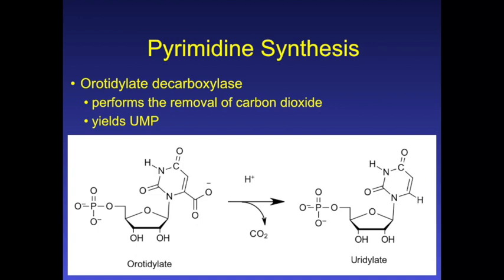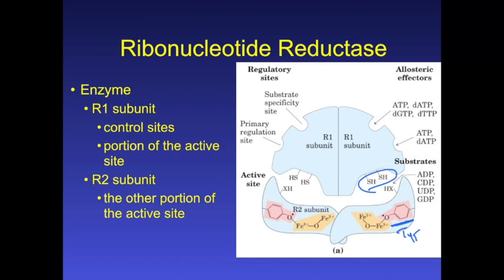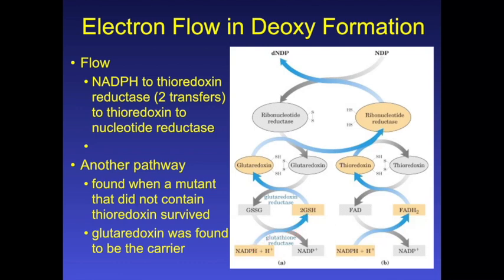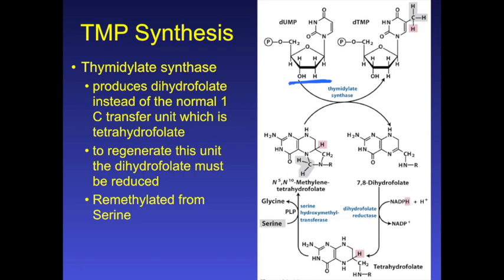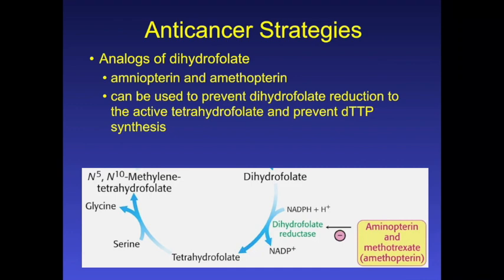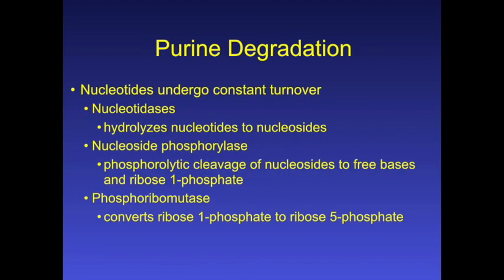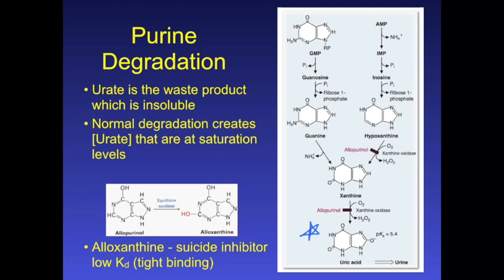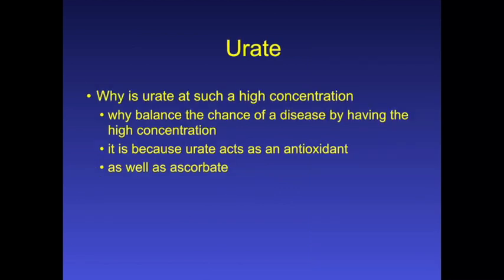BIOS_CHYS-461 Chap18 D2 Necleo Syn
This video is about BIOS_CHYS-461 Chap18 D2 Necleo Syn